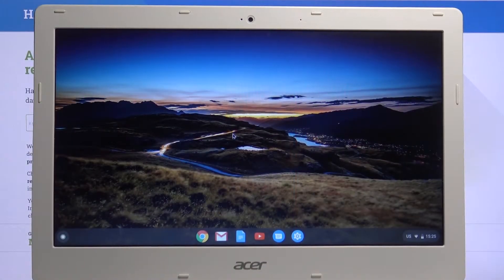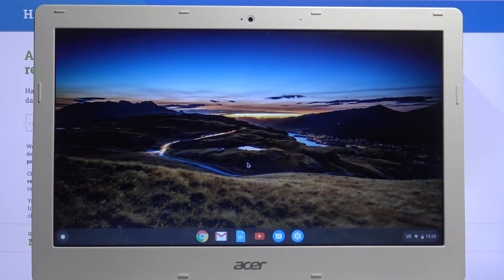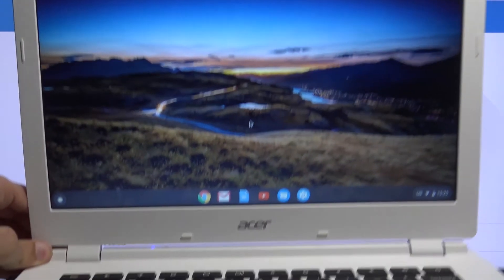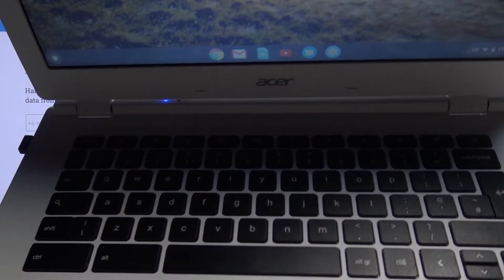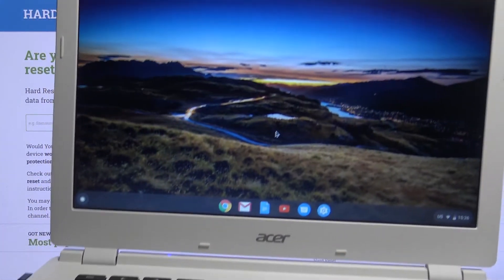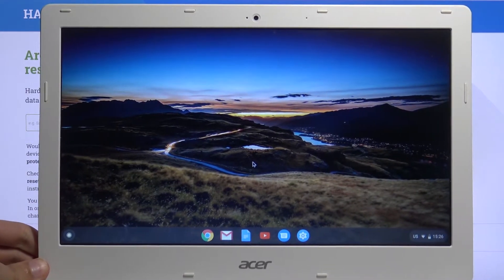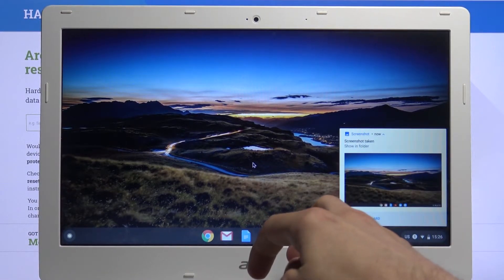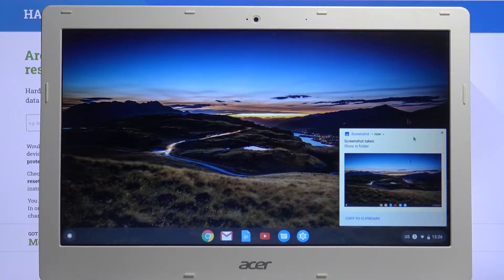How to Take Screenshot in ACER Chromebook 13 – Save Displayed Content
We would like to present the video instruction, where we teach you how to grab a screen in ACER Chromebook 13. If you wish to find out the option that allow you to take a screenshot of your Chromebook desktop, stay with us, and capture screen within a second. Follow our tutorial and check a solution to take, save, edit, share, and delete screenshot in ACER Chromebook 13. Let’s use our instruction and locate the screenshot folder in the Acer device too.

How to take a screenshot in ACER Chromebook 13? How to capture desktop in ACER Chromebook 13? How to save screen displayed on the screen in ACER Chromebook 13? How to take a screen snapshot in ACER Chromebook 13? How to save the screen in ACER Chromebook 13?